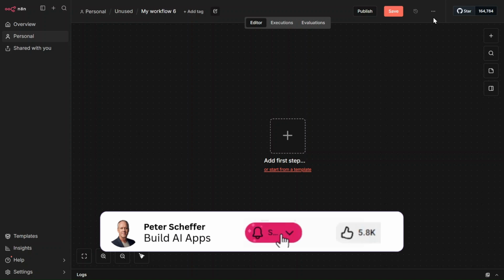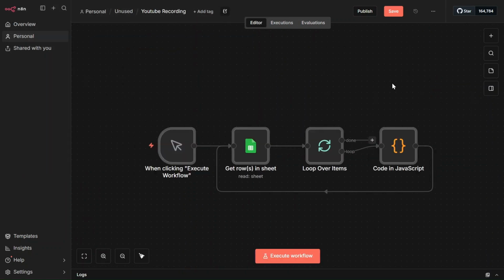How to import a workflow in n8n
Learn how to upload or import or load up a workflow into your n8n work environment.

This is valuable for loading your own workflows that you have saved, or loading other people's workflows.